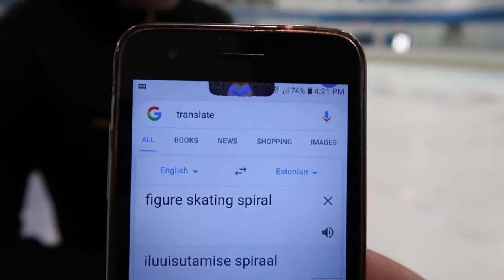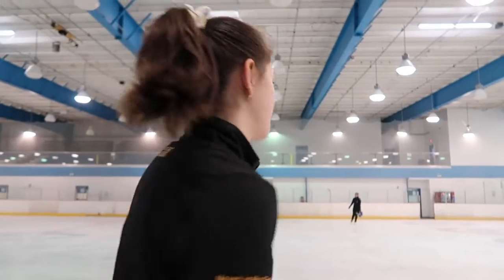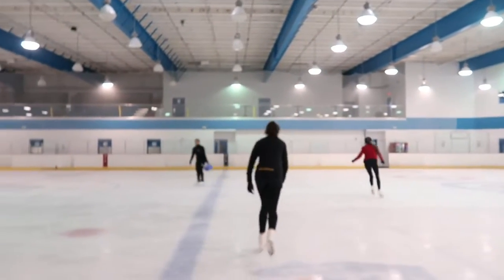★Google Translates My Figure Skating Moves!★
Today I am going to be letting google translate my figure skating moves into different languages! Enjoy!

Sparkle Skater
OB , FL.32173
USA